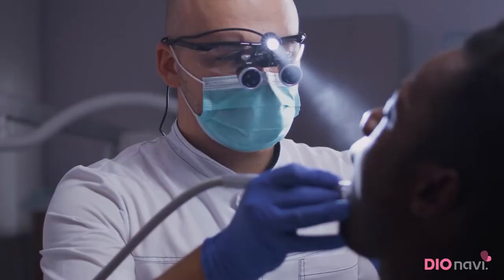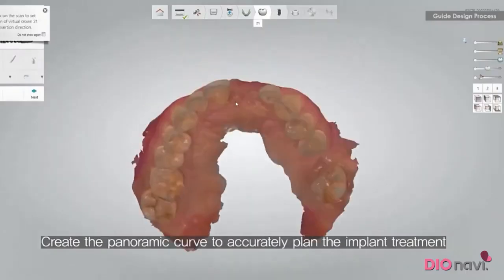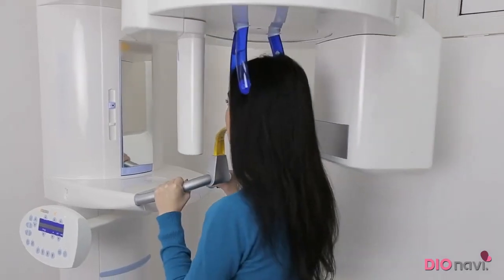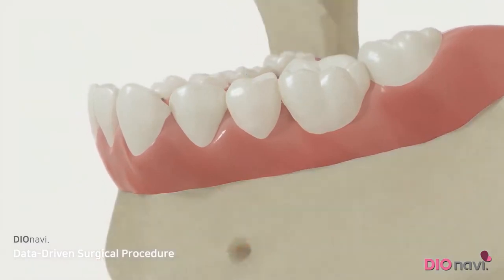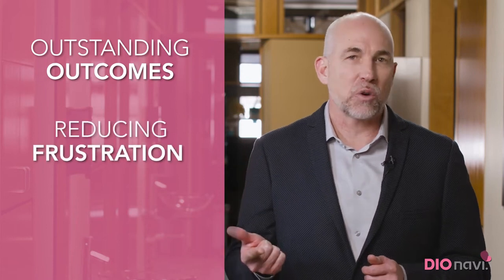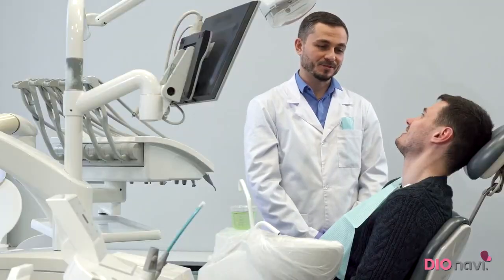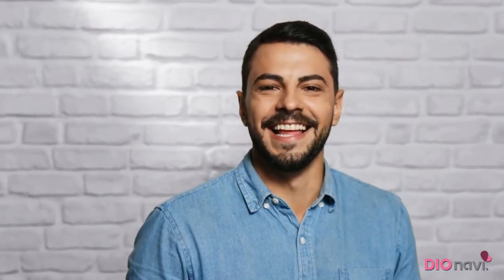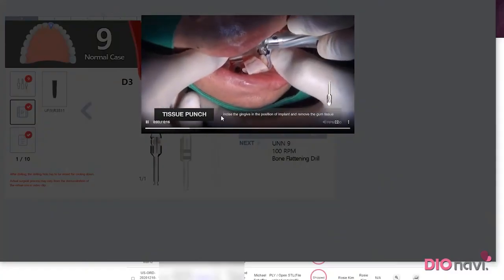08 How DIOnavi can grow your practice